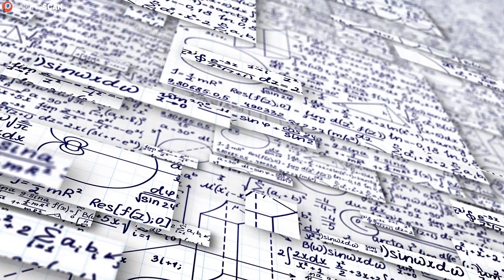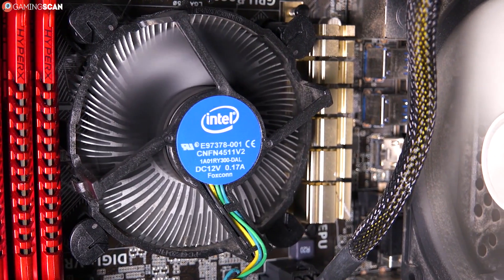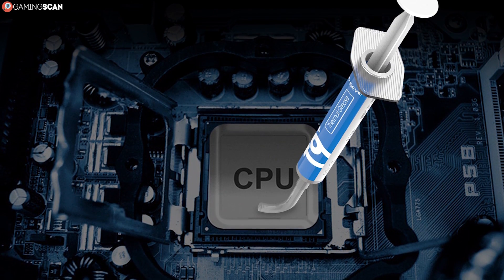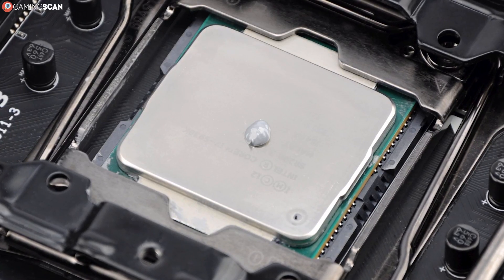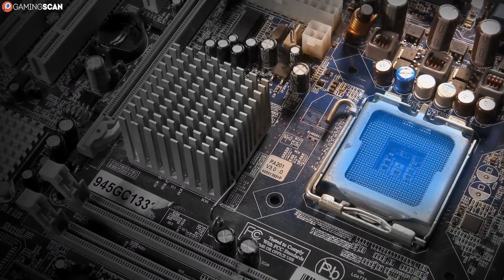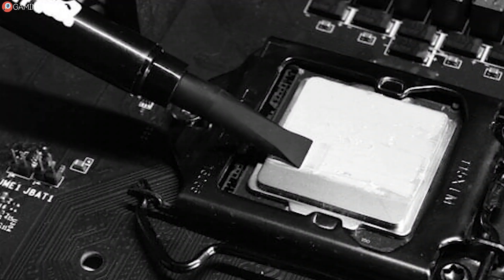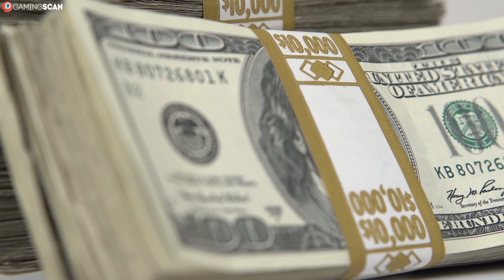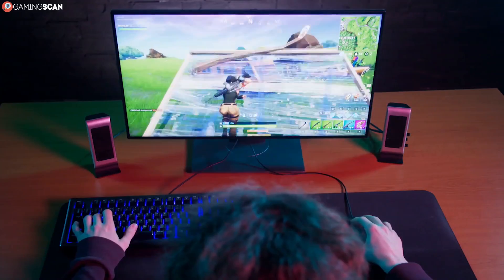Thermal Paste, Grease, Pads - What's The Difference? [Simple]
There's a difference between thermal paste, thermal grease, and thermal pads, but not everyone knows what the difference is.

In this video, we'll tell you exactly what the difference is and what you should use.

Keep watching!

Timestamps:
0:00 Intro
1:31 What is Thermal Paste?
5:39 What are Thermal Pads?
7:28 Conclusion